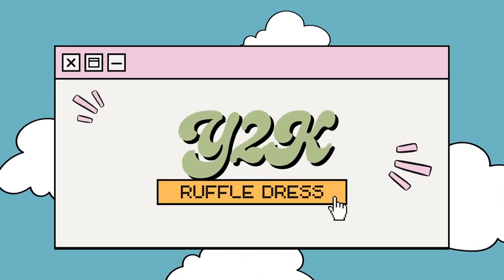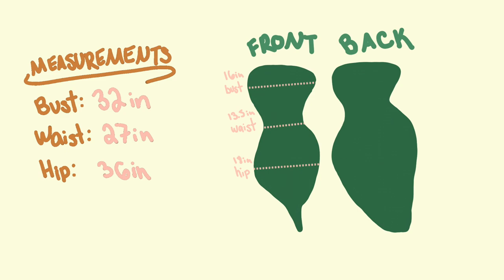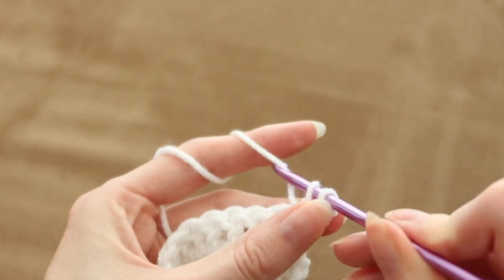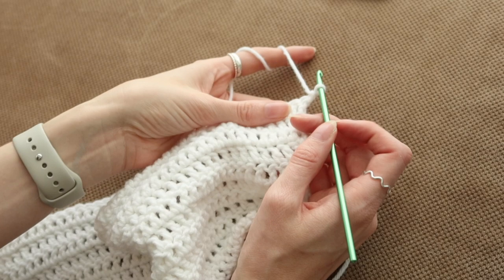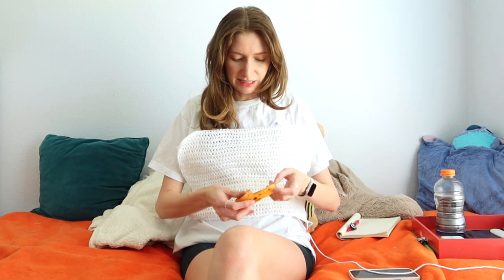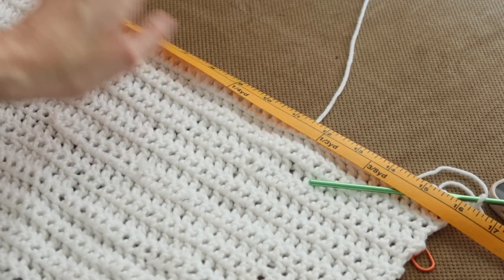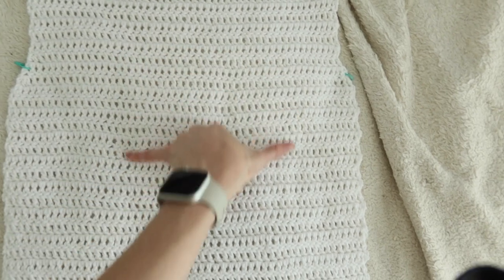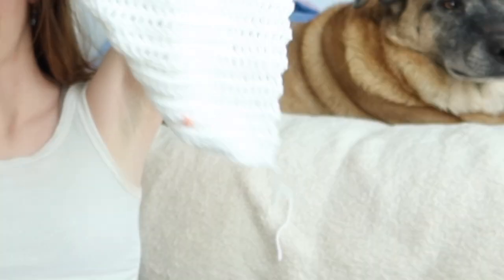Y2K Inspired Crochet Ruffle Dress - Beginner Friendly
In this video, I recreate this viral y2k ruffle dress using the art of crochet.

Helpful Links:

Amazon Crochet Supplies to Get Started

Edited and Created by me, Tara :)